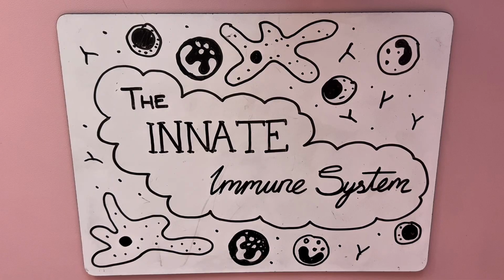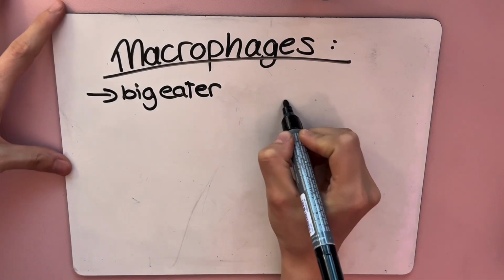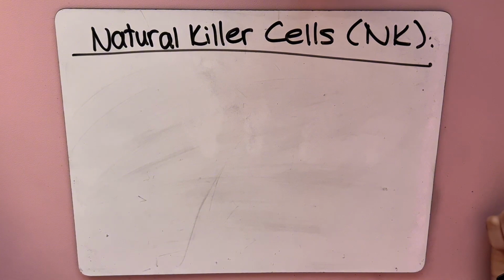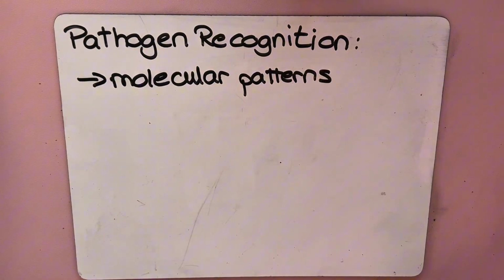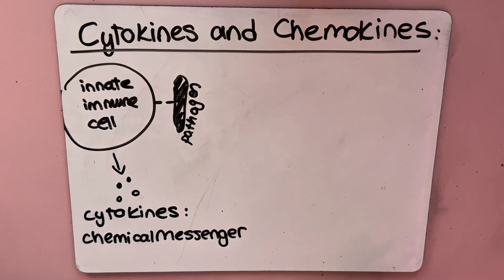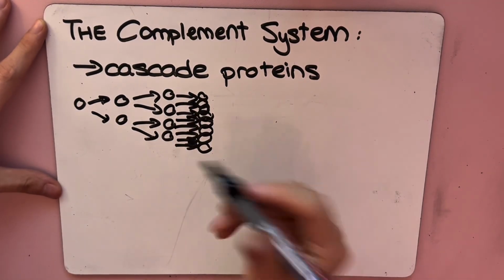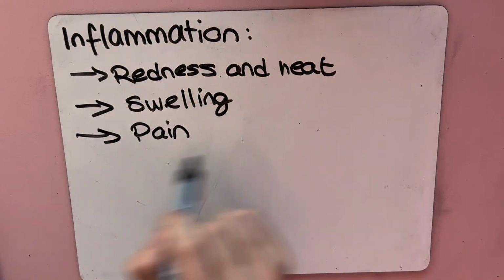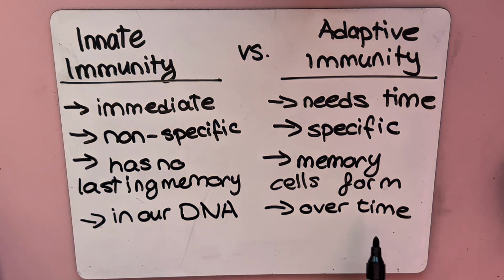Immunology 101 The Innate Immune System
🧬 Welcome to BiotechAcademyy!
In this video, we dive deep into the innate immune system, the body's fast and frontline defense against infection. This is part of our Immunology 101 – An Introduction series, designed to make complex immune concepts clear and beginner-friendly.

Topics covered in this video:
- Physical and chemical barriers
- Major innate immune cells
- Pattern Recognition Receptors (PRRs) & PAMPs
- Cytokines & chemokines
- The complement system
- Inflammation

Questions or topic requests? Drop them in the comments!